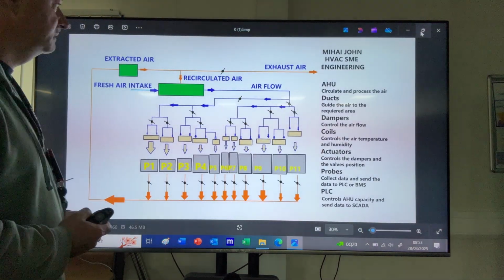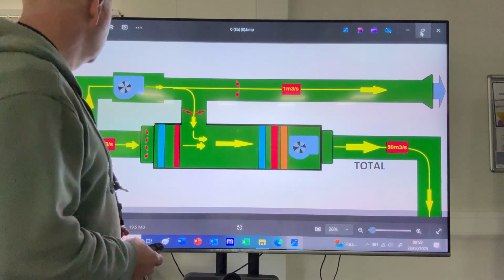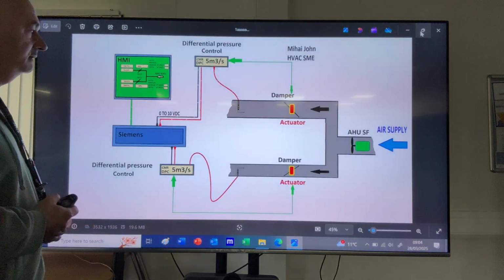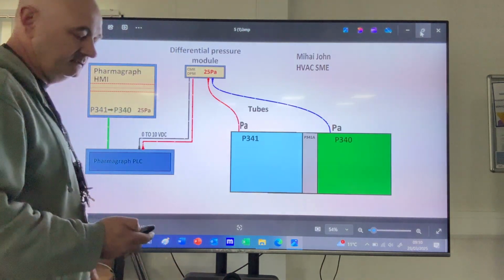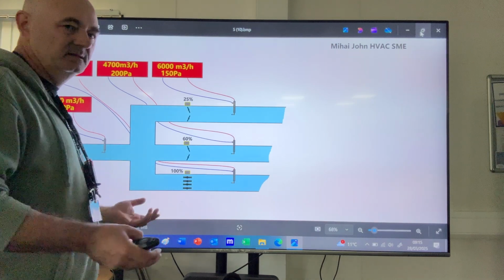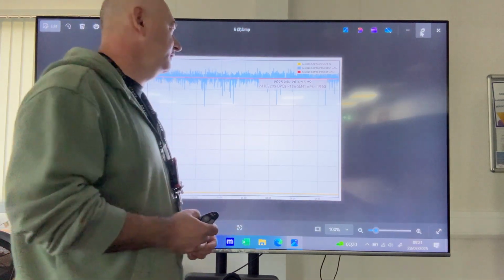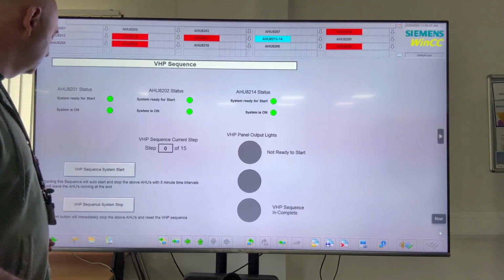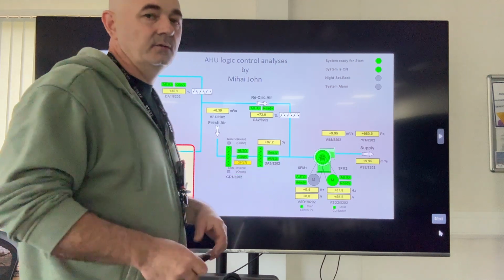Learn about AHU Control ,Air flow distribution trending and control .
The best way to understand the AHU air distribution and control in Pharma ceutical industry .